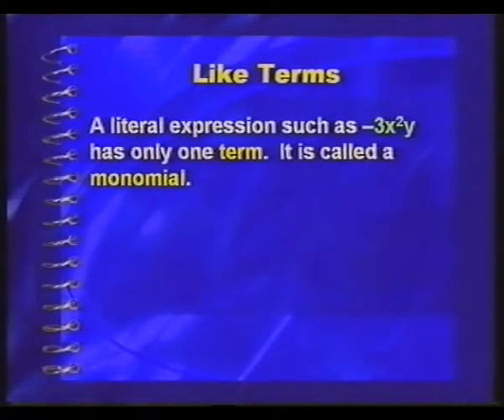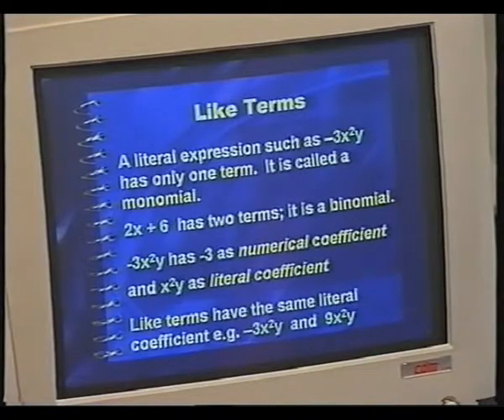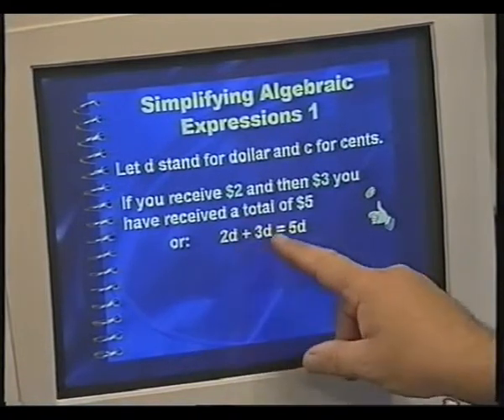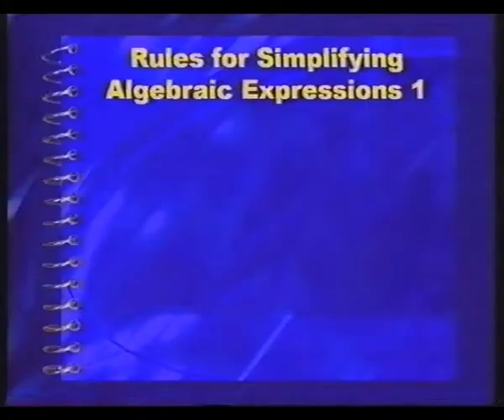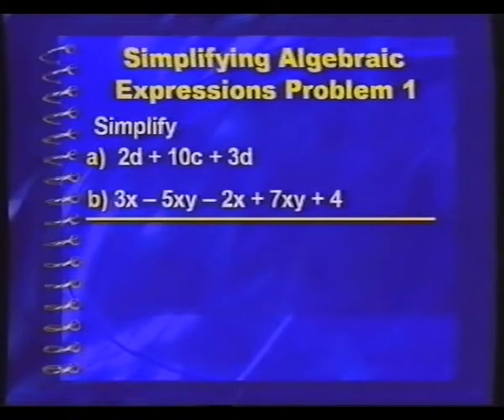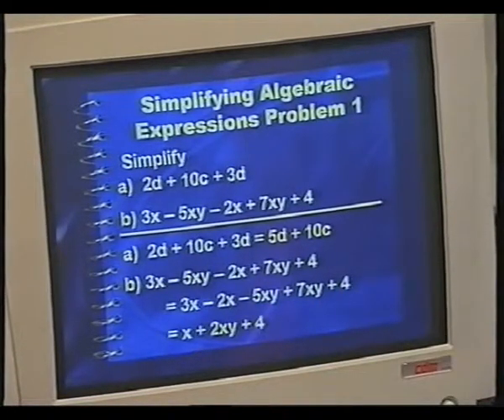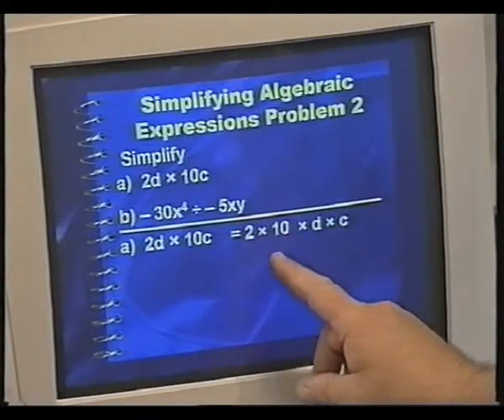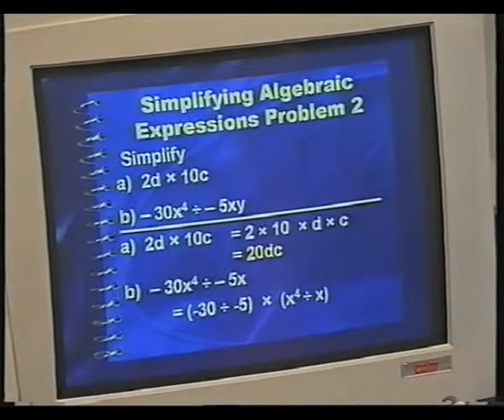Removal of Brackets